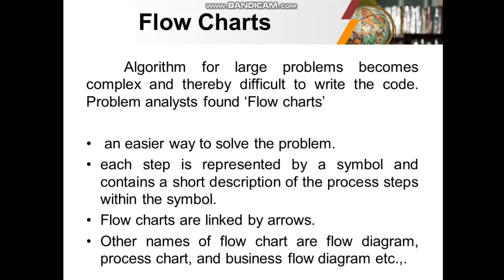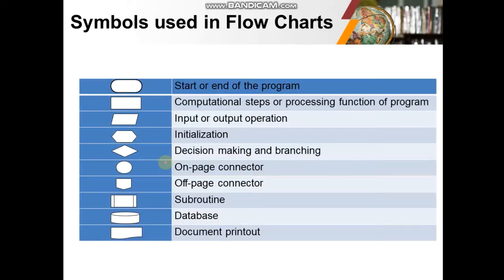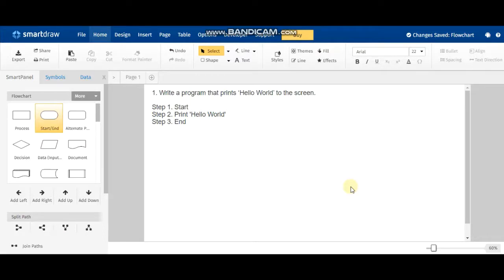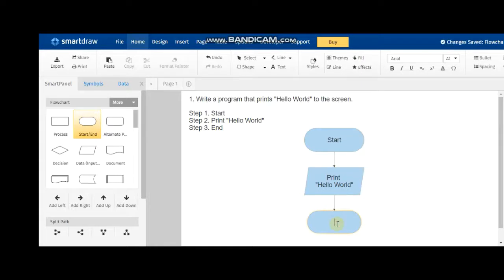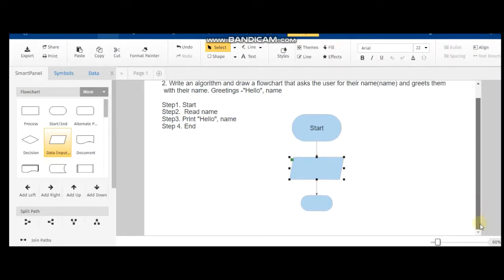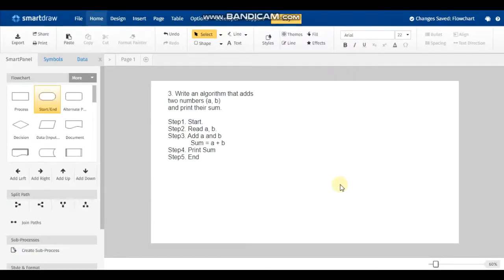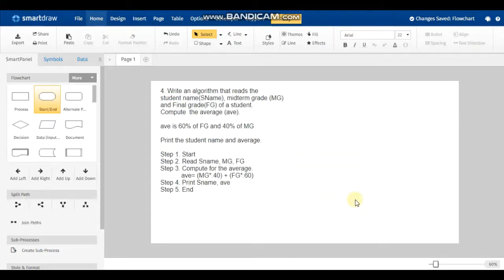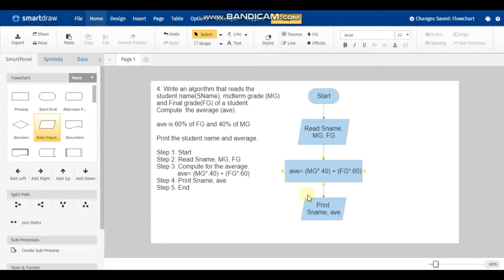FLOWCHART PART 1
This video lesson contains an introduction in drawing flowchart for sequential order.